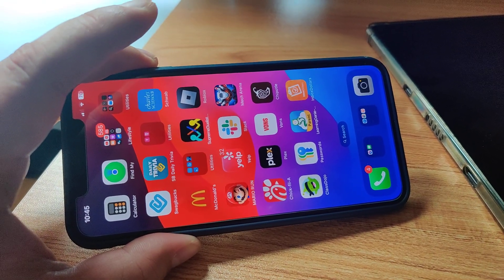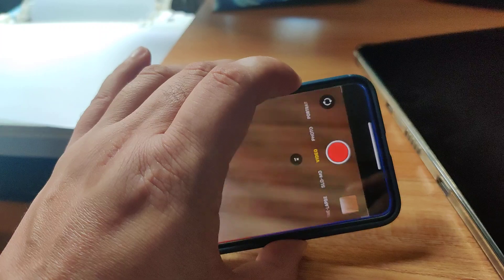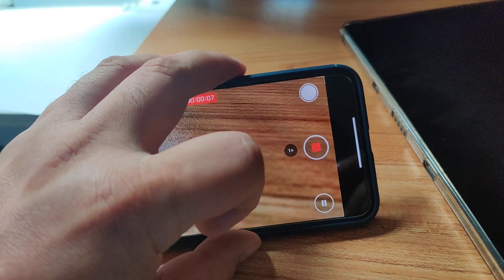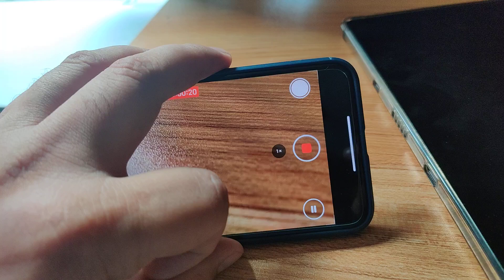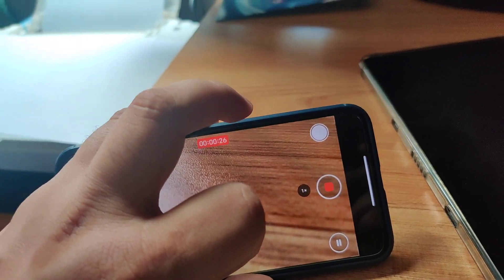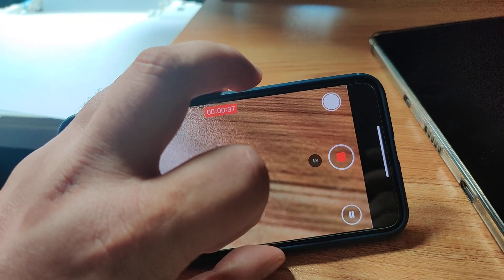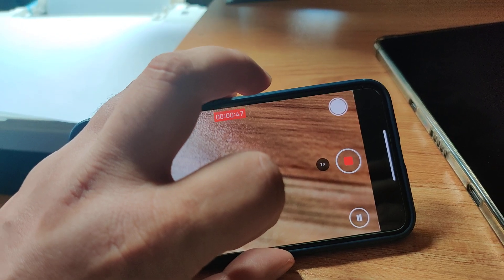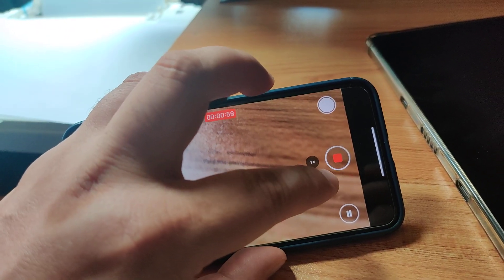Best Feature Enhancement for iOS 18 iPhone! You can now PAUSE Video Recordings on Camera app!!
I've been waiting years to be able to pause video recordings... as I'm taking a video recording with the camera app.

It's 2024.. and they FINALLY HAVE THE FEATURE!  YAY.

Note.. android has had this for like 5-7 years already.  Took apple a long time to implement a simple feature!